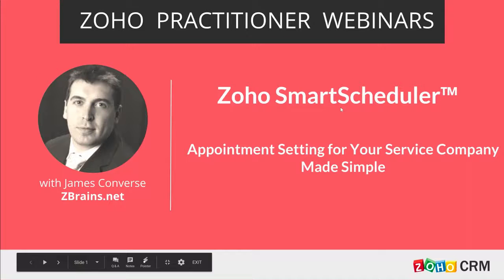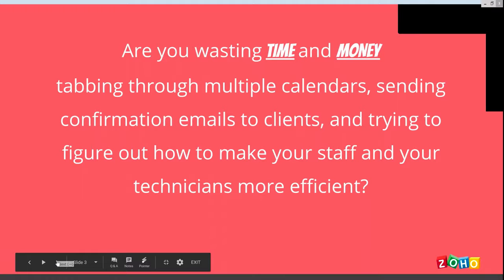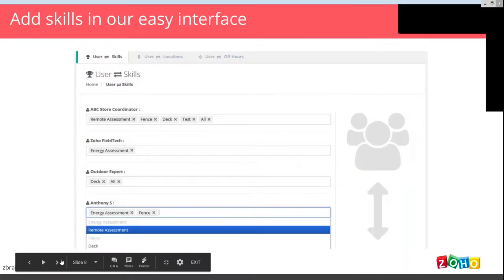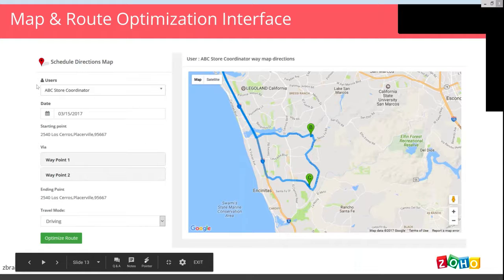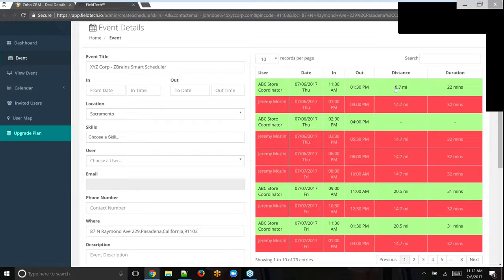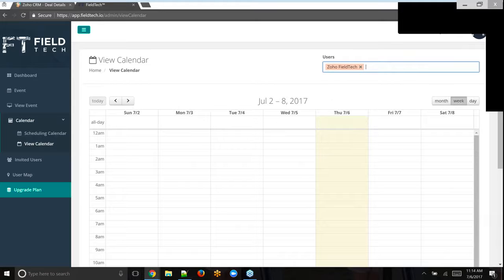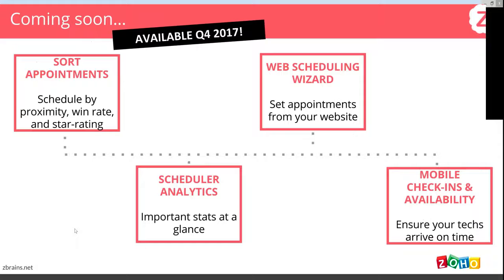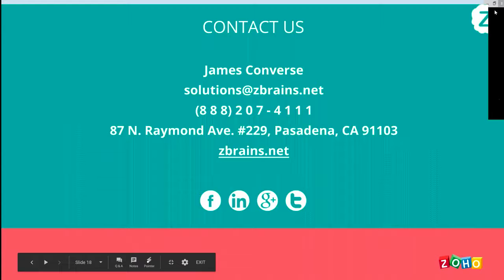Zoho SmartScheduler™ Appointment Setting for Your Business Made Simple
Watch our webinar to see how Zoho SmartScheduler works with Zoho CRM! The SmartScheduler makes appointments scheduling a breeze. Are you tired of manually sifting through information and coordinating with your employees to set appointments? The SmartScheduler is here for you!

It will automatically determine which employee to schedule based on:
- Calendar availability
- Proximity to your clients
- Area of expertise
- Defined territories
- and more

In addition to integrating SmartScheduler with Zoho CRM, we're also Zoho Certified Consultants, as well as a Zoho developers with a handful of powerful Zoho integration tools. Whether you're new to Zoho or you need help, or want to optimize with your current Zoho CRM implementation, you're in the right place - the ZBrains team is here to help!.